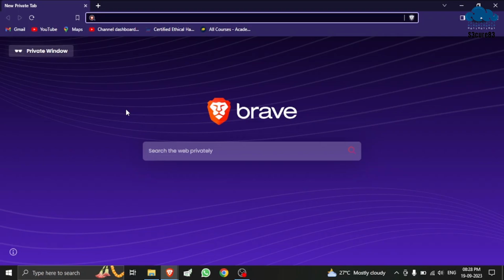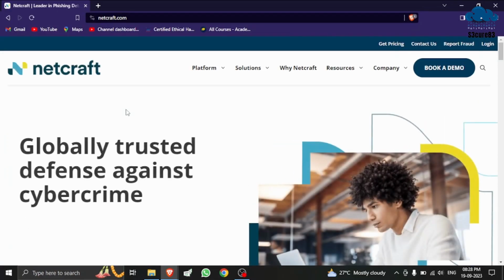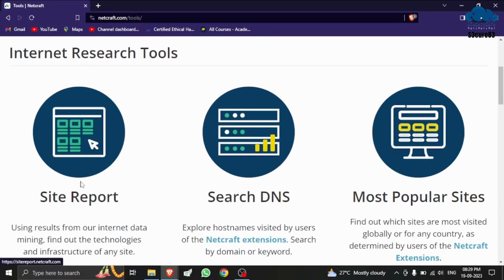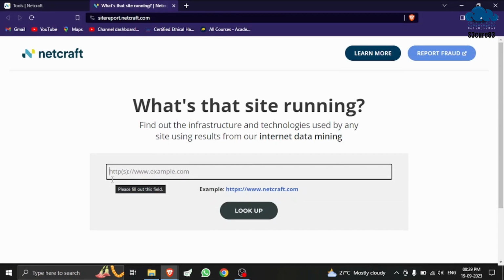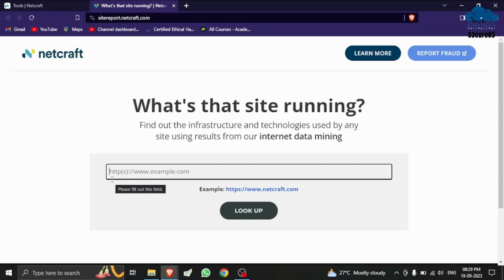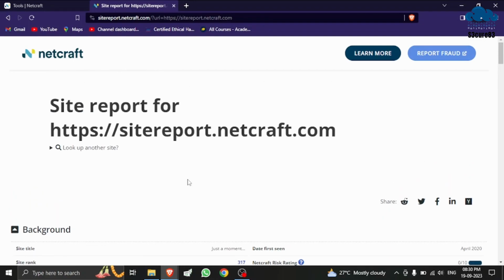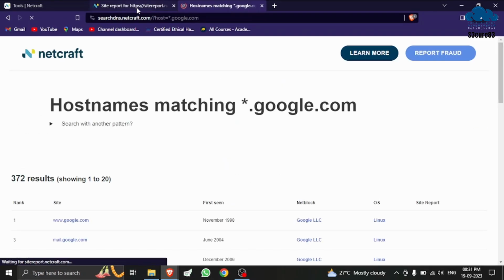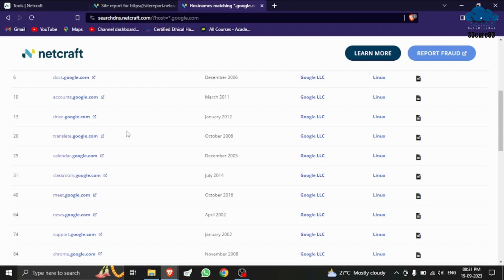Discovering Company Domains and Subdomains with Netcraft | Cybersecurity Tutorial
Description:
In this cybersecurity tutorial, we'll show you how to use Netcraft, a powerful tool for discovering a company's domains and subdomains. Netcraft is a valuable resource for cybersecurity professionals, penetration testers, and anyone interested in understanding an organization's digital footprint. By the end of this video, you'll have the skills to conduct thorough domain reconnaissance and gather critical information about a company's online presence.

netcraft
cybersecurity
domain reconnaissance
subdomain discovery
digital footprint
online security
web infrastructure
penetration testing
ethical hacking
cyber threats
company domains
information gathering
digital footprint analysis
osint (open source intelligence)
website security
network enumeration
internet investigation
cybersecurity tools
information security
hacker reconnaissance
online privacy
dns enumeration
domain research
cybersecurity training
it security
cybersecurity best practices
online presence
web security
data reconnaissance
internet security
web analysis
cyber intelligence
online investigation
threat assessment
digital forensics
cybersecurity techniques
information gathering tools
ethical hacking techniques
online reconnaissance
cybersecurity awareness
web asset discovery
cyber risk assessment
cybersecurity strategies
information privacy
cybersecurity education
network security
digital asset mapping
web presence assessment